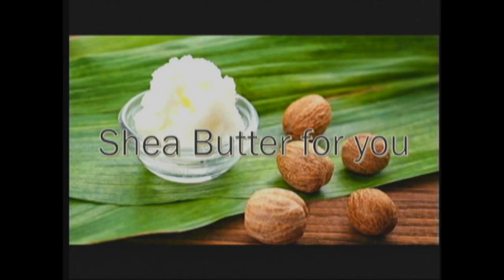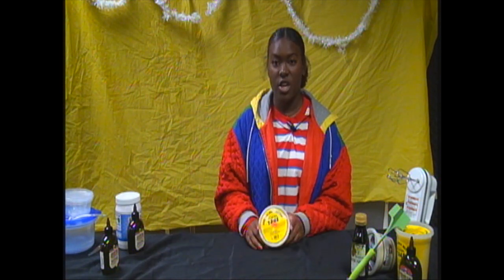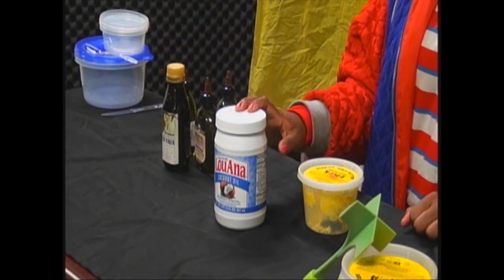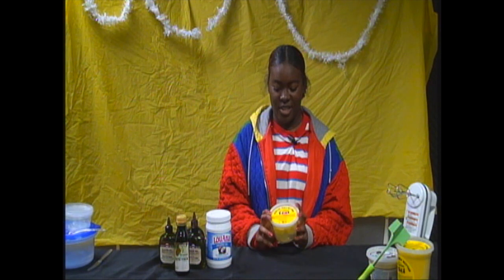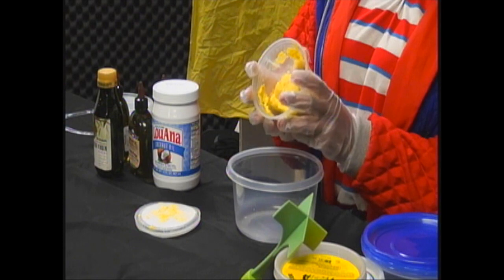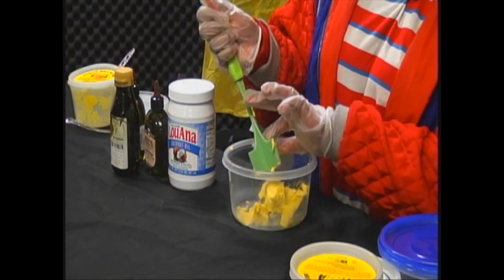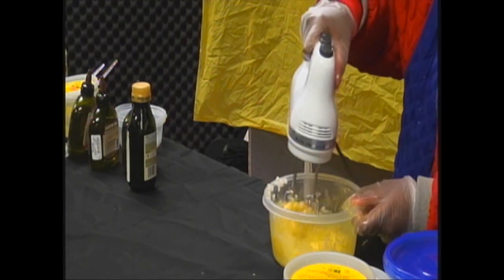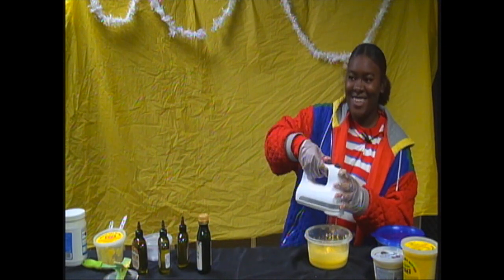Shea Butter for You - 11-15-18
This video is about Shea Butter for You - 11-15-18